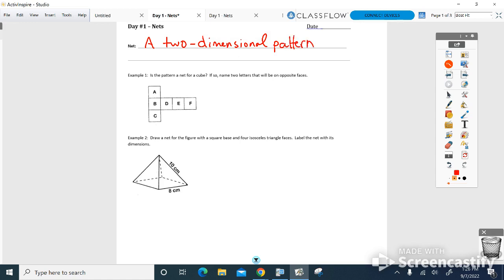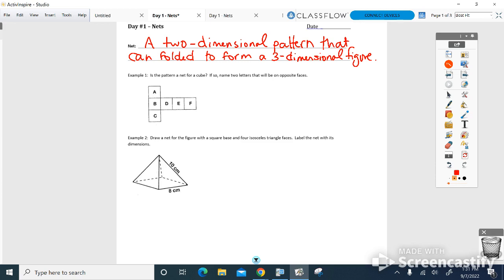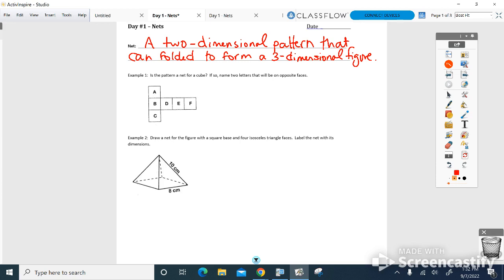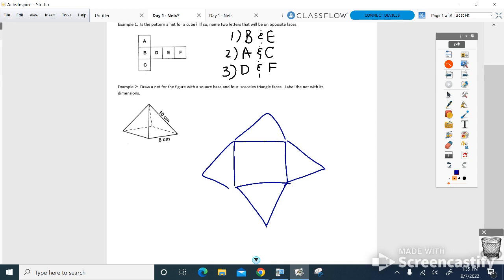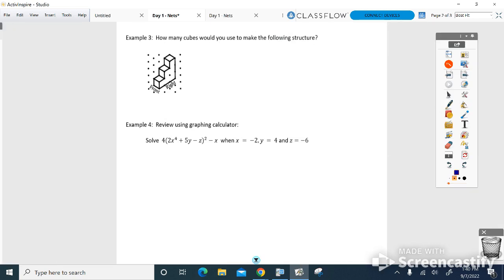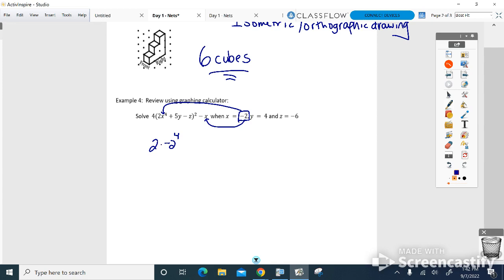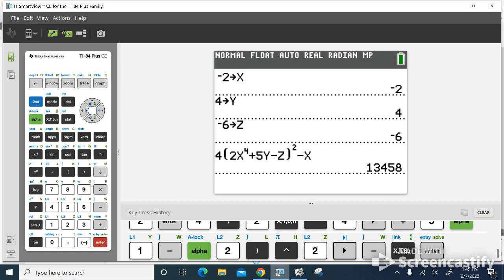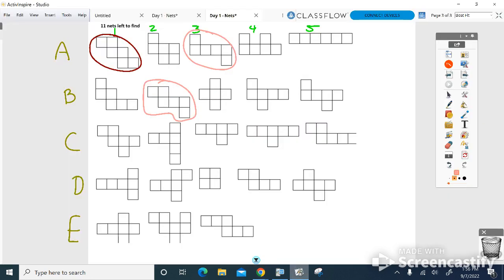Geometry Sept 7th - Unit 1 Day 1 - Nets